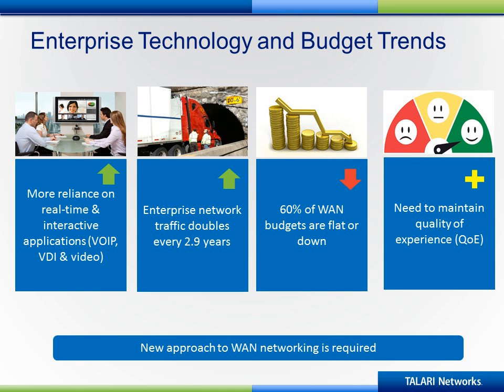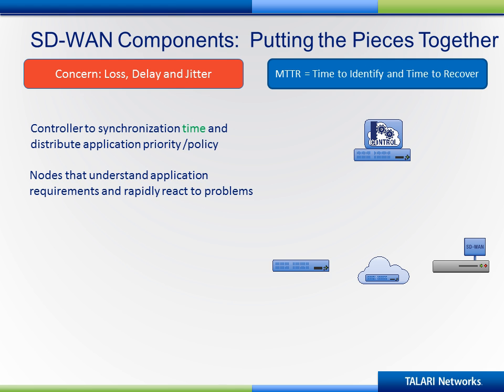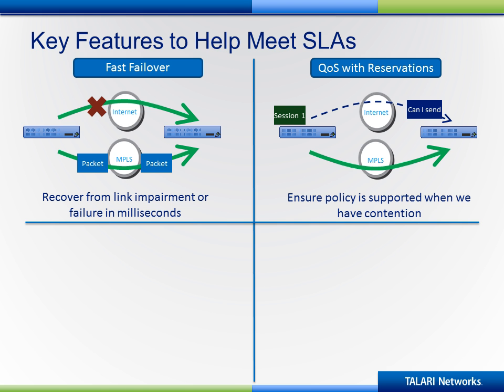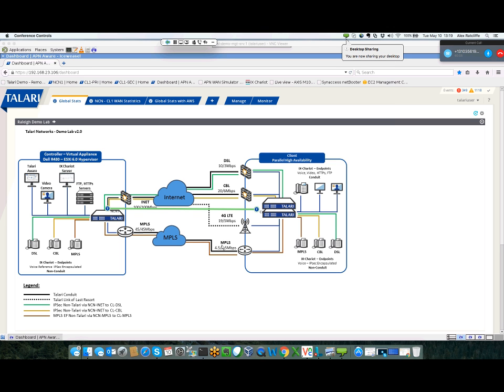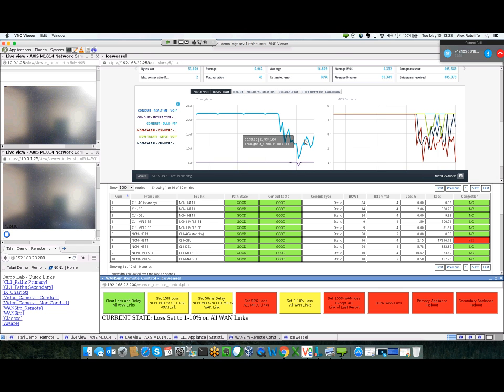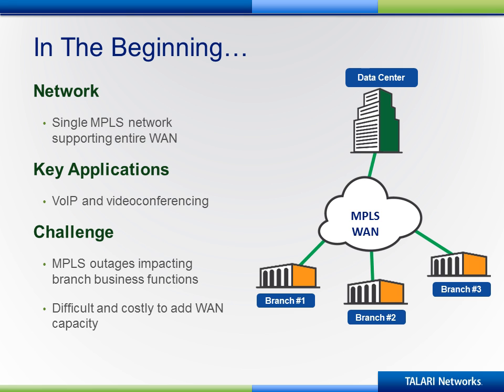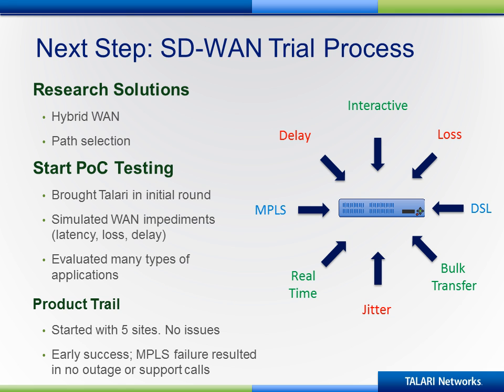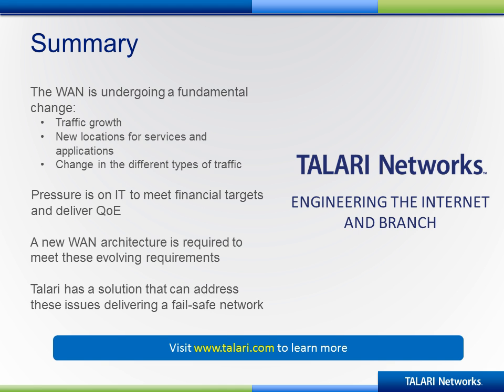How to Improve Application Performance and Continuity with an SD-WAN